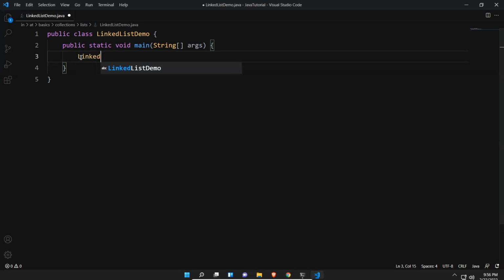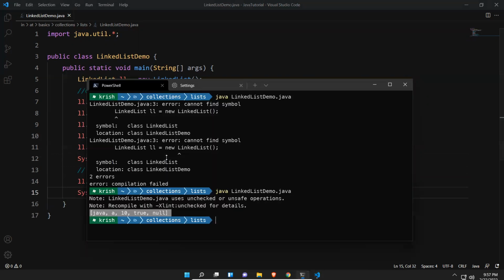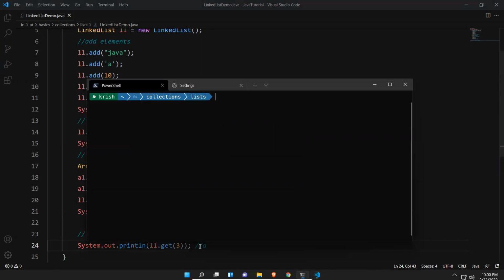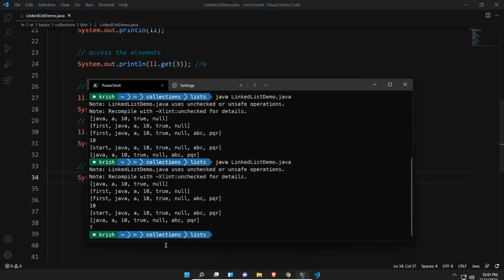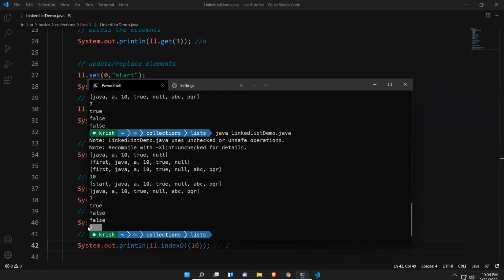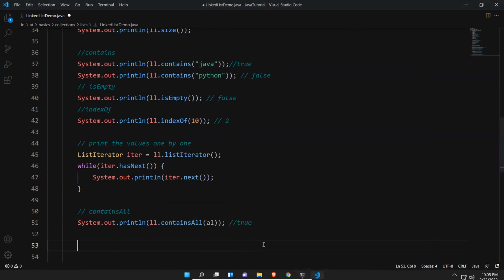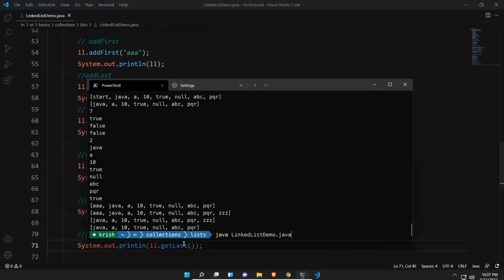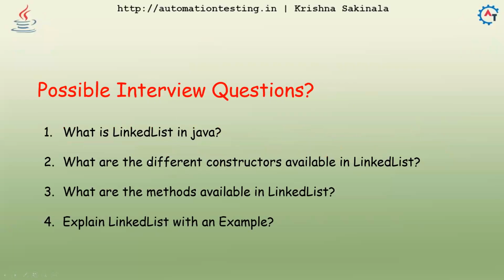Linked List Example in Java | Collections Framework |Java Tutorial For Beginners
LinkedList:

LinkedList is a class which implements List interface.
The underlying data structure for LinkedList is Doubly Linked List.
Duplicate elements are allowed
Insertion order is preserved.
Heterogeneous objects are allowed
null insertion is possible.

LinkedList is defined in java.util package.
LinkedList is best suite for frequent insertion or deletion operation in the middle of the Array.
LinkedList is NOT best suitable for frequent Retrieval operation.
Usually LinkedList is used to implement Stacks(LIFO) and Queues(FIFO). For this purpose LinkedList defined 6 more specific methods:
Methods:
void addFirst(Object o) : Adds the element at first position of the LinkedList
void addLast(Object o) : Adds the element at last position of the LinkedList
Object getFirst() : Gets the element at first position of the LinkedList
Object getLast() : Gets the element at first position of the LinkedList
Object removeFirst() : Removes the element at first position of the LinkedList
Object removeLast() : Removes the element at first position of the LinkedList